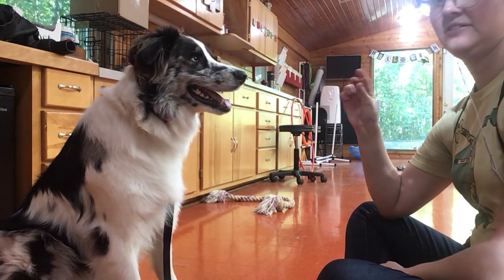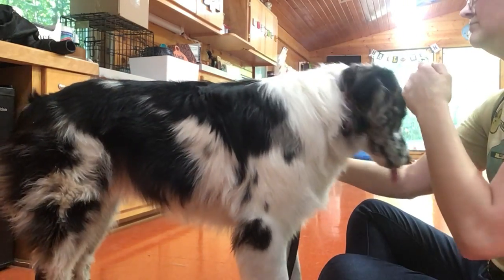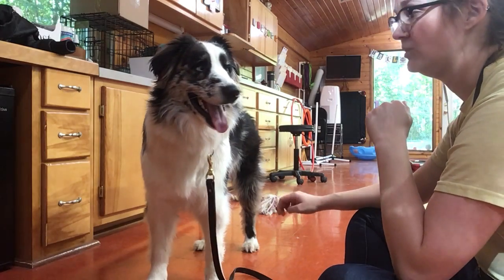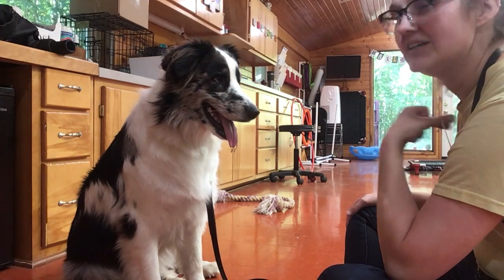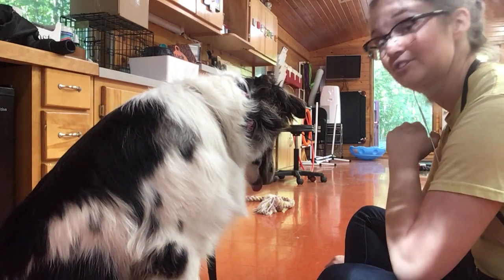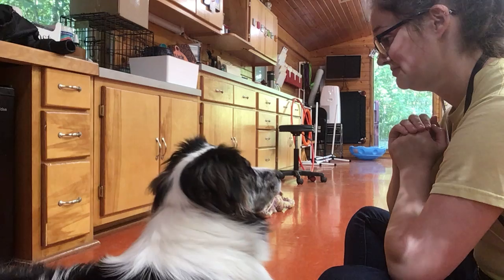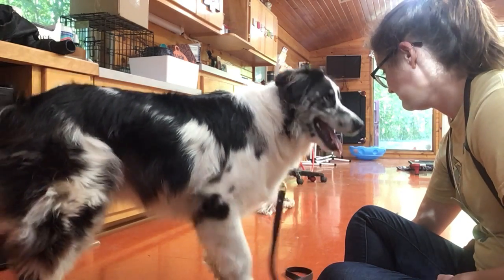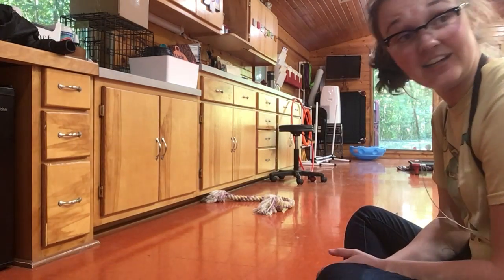October 20 Elsie 2021 Columbus dog training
Elsie day 3 dog training
Columbus Homestead Dogs